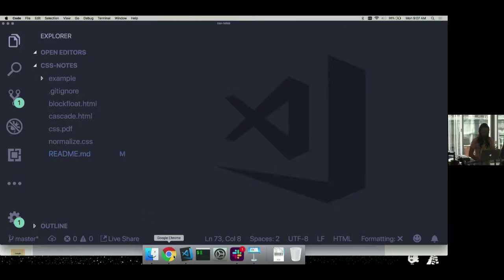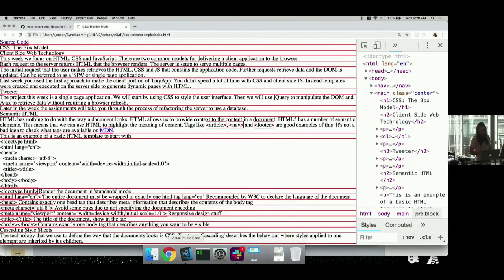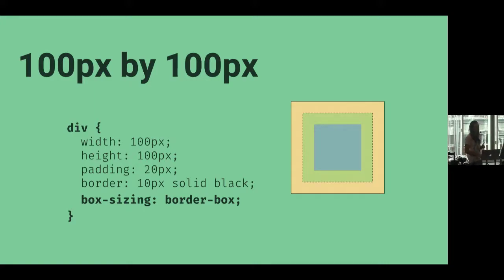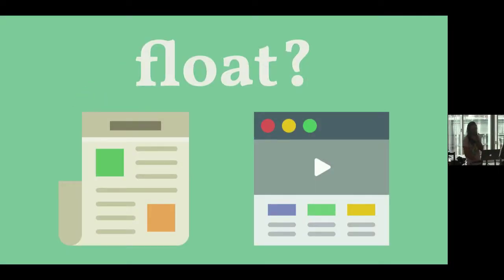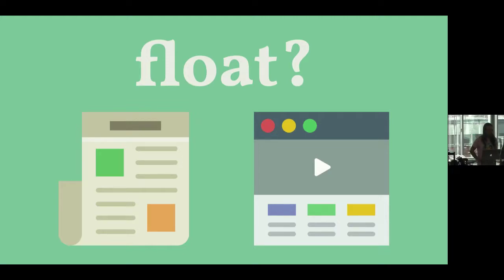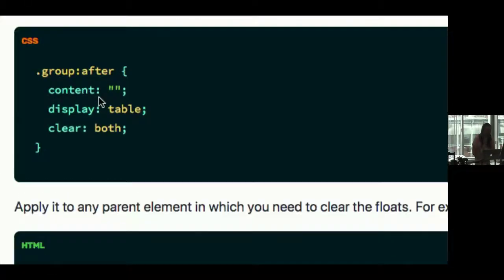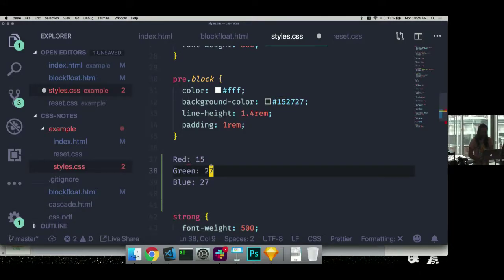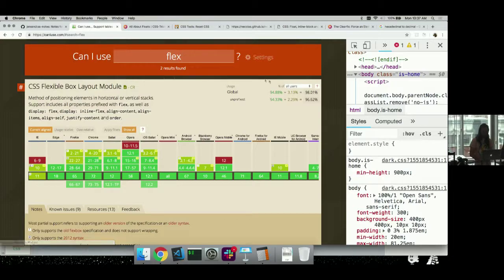LHL Broadcast Live Stream